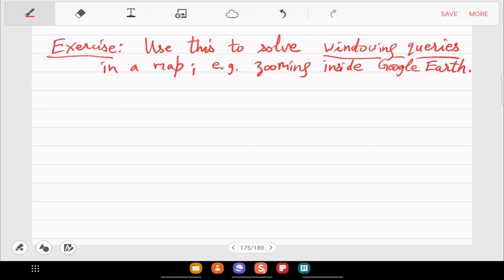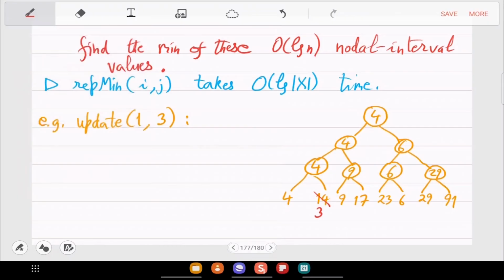Lecture 31: Multi-increment and Dynamic Range Min Problems